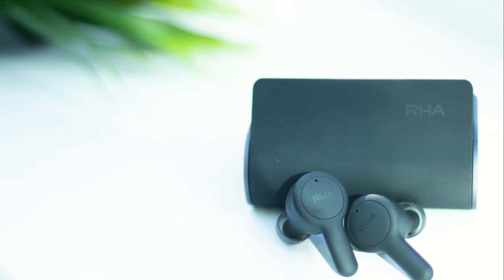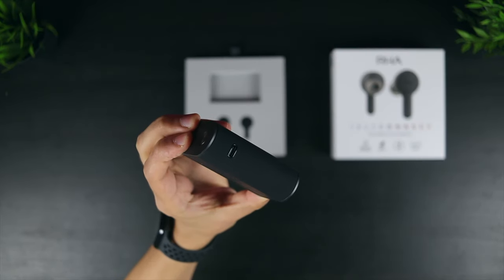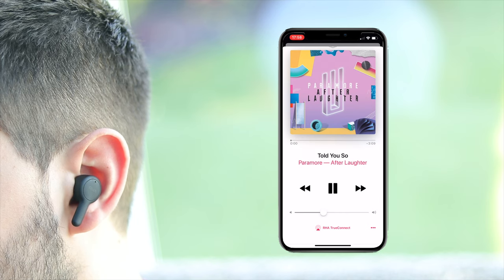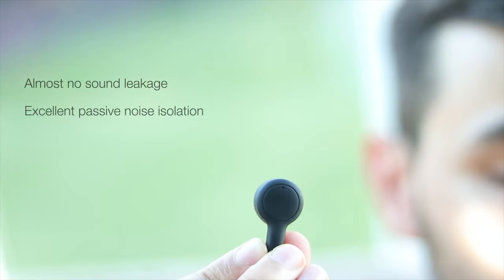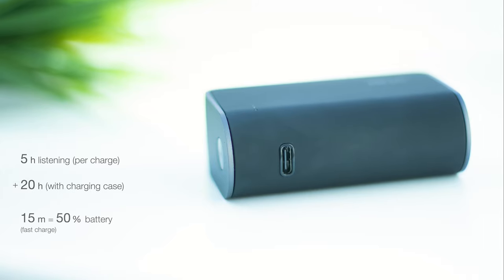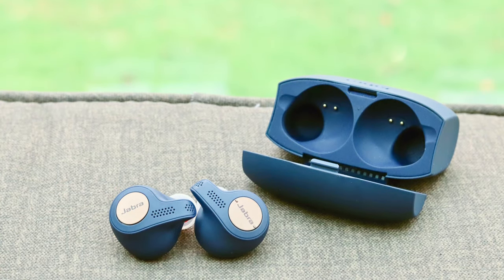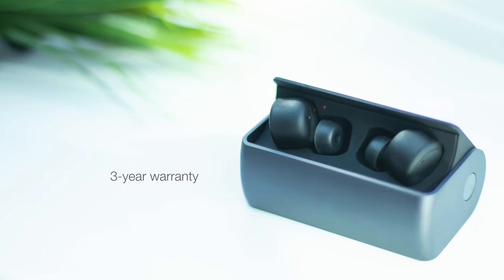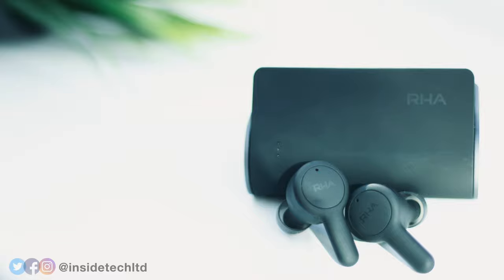RHA Trueconnect True Wireless Earphones: Review (vs Jabra Elite Active 65T)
RHA TRUECONNECT True Wireless Earphones | InsideTech Unboxing & Review. After receiving fantastic reviews, I couldn't wait to get my hands on RHA's true wireless earphones...but they were completely sold out! They're finally back in stock, and i've put them through the usual tests to see how they stack up against the best true wireless earphones on the market. I was particularly interested to see how they compare to Jabra's Elite Active 65T (in my opinion, the best on the market right now).

Featuring:

- (Quick) Unboxing: 0:23
- Charging Case: 1:11
- Earbuds Design: 2:05
- Controls: 2:39
- Comfort/Fit/Isolation: 3:53
- Sweat/Water Resistance: 4:49
- Connectivity/Battery: 5:14
- Audio Quality: 6:05
- Comparison to Elite Active 65T: 7:11

Buy RHA Trueconnect:
Pending (Amazon U.S.)
(Amazon U.K.)

Buy Jabra Elite Active 65T:
(Amazon U.S.)
(Amazon U.K.)